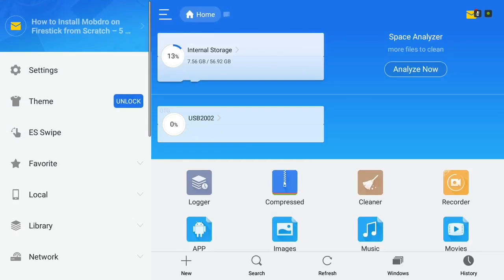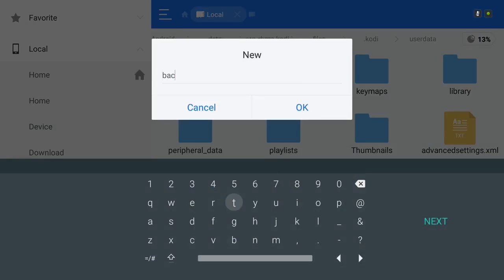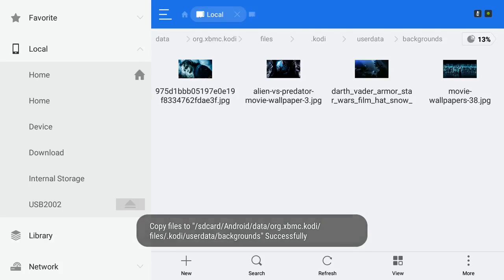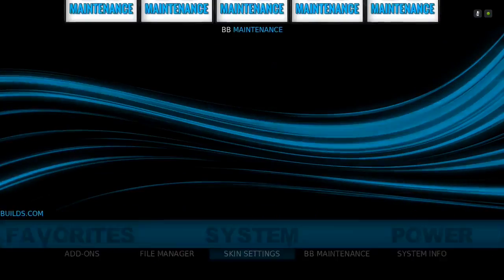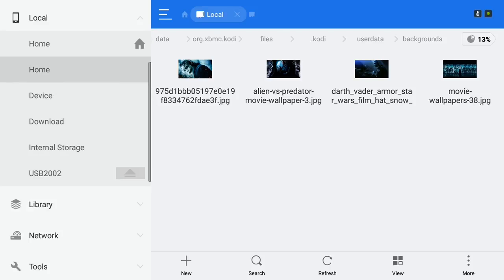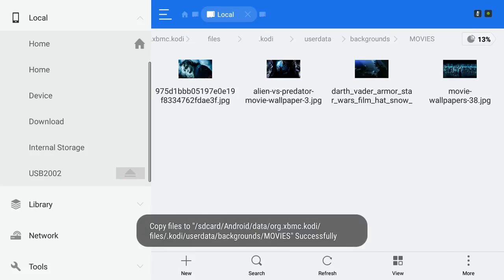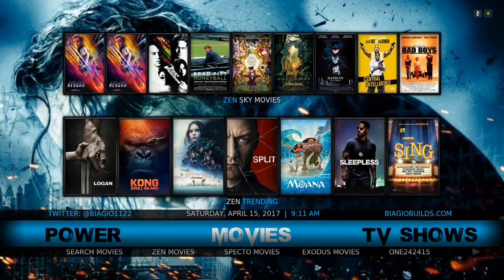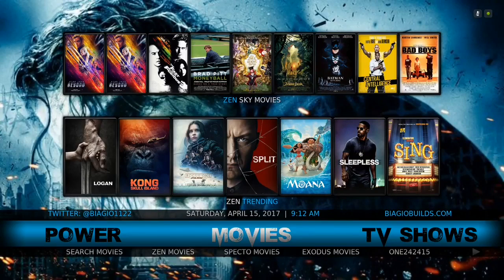HOW TO ADD BACKGROUNDS TO YOUR KODI BUILD! STEP BY STEP GUIDE!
How to add backgrounds to your Kodi build! Complete step by step guide for beginners! In this video I show you how to add single and multi images to your Kodi build

STAY PROTECTED ON KODI WITH BEST VPN!

If you use any 3rd party addons, you're using them at you're own risk! 3rd party addons may go down at times, and will never fully work 100% of the time. You take full responsibility if you choose to install, or use any 3rd party addons, and anything happens to your system! These videos are for entertainment/educational purposes only!